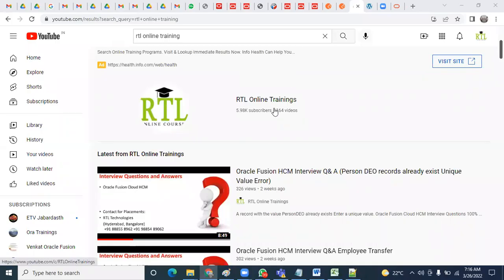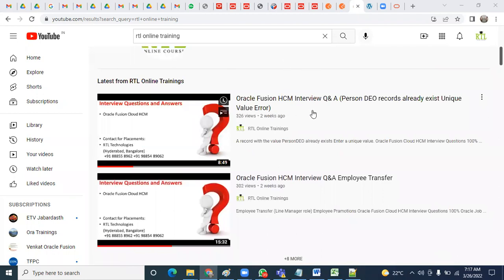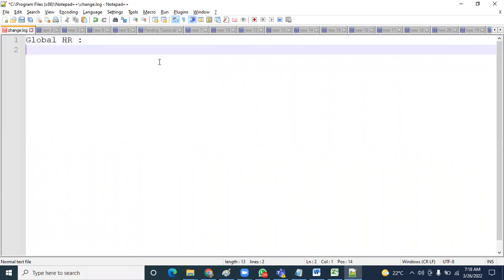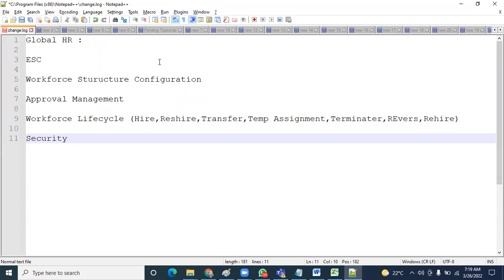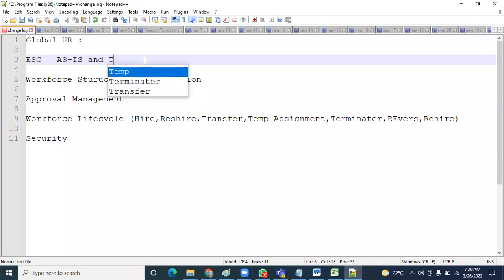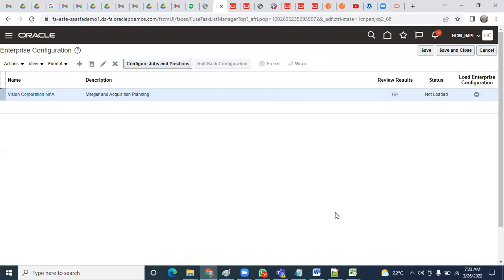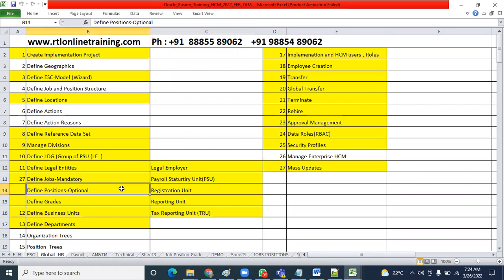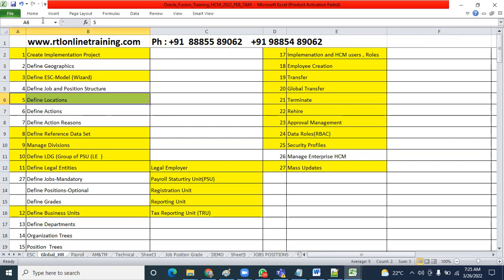Oracle Fusion Cloud HCM Interview Preparation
Oracle Cloud Fusion Cloud Global HR Interview preparation . What are the Topics we have to prepare .

100% Oracle Job Guarantee
Oracle Fusion Cloud HCM Training & Placement
Please Contact our Admin regarding Placement process
Course : Oracle Cloud Fusion HCM